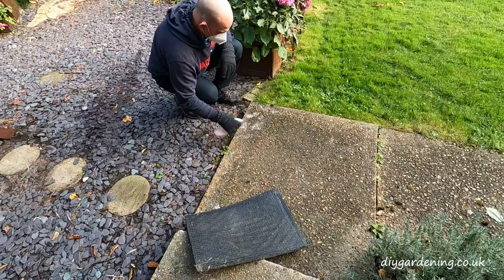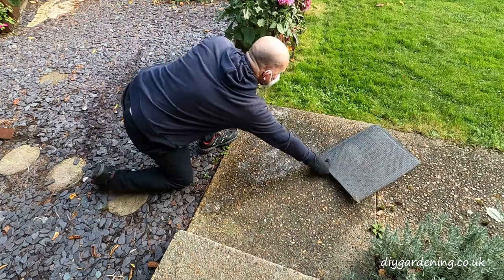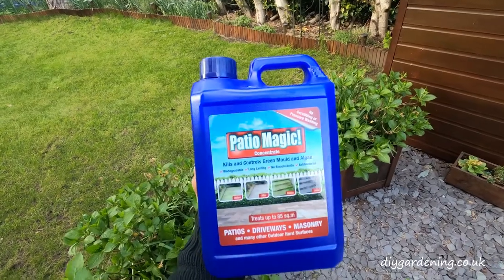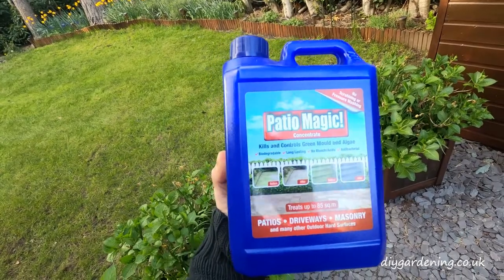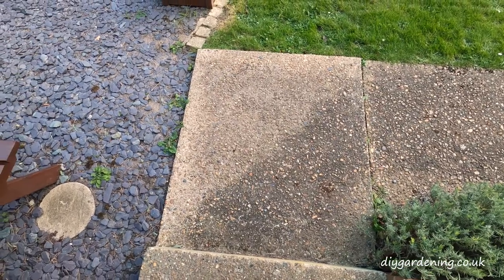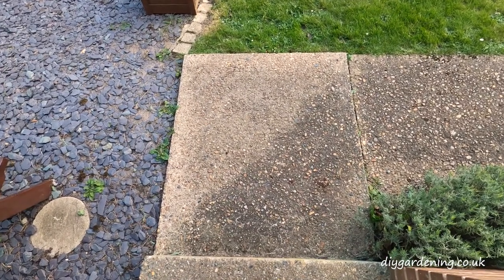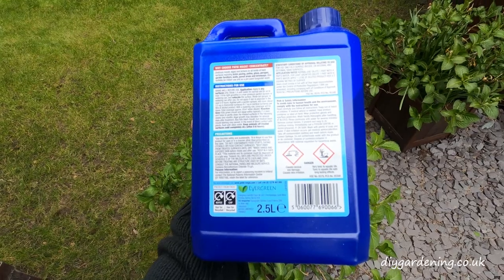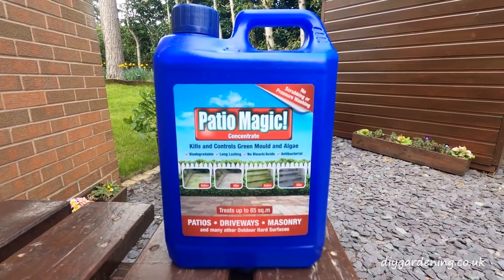Patio Magic Review + Before and After Photos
A quick review of Patio Magic, see how long it takes to work and what results you can expect.

A more detailed guide to this patio cleaning product can be found

Sodium Hypochlorite works quicker but is harsher

Patio Magic is a popular cleaning product for hard surfaces but it's also one of the slowest acting products and it can take weeks to see the desired results.

Let me show you how to get the best from Patio Magic and what to expect.